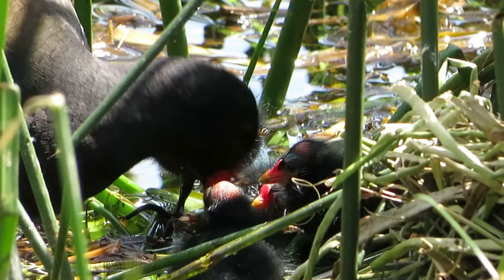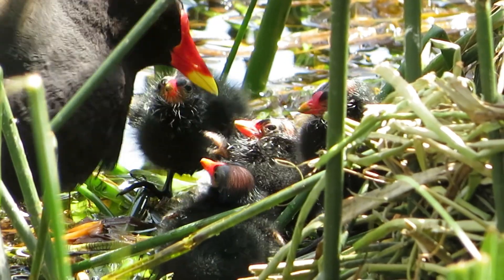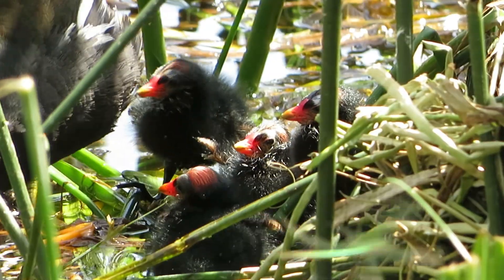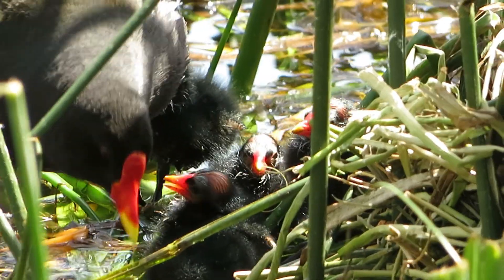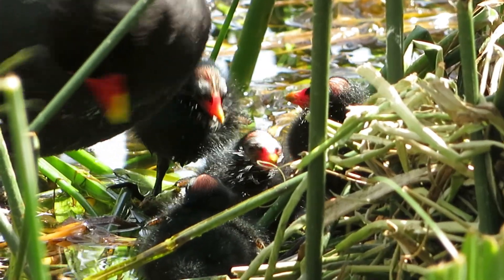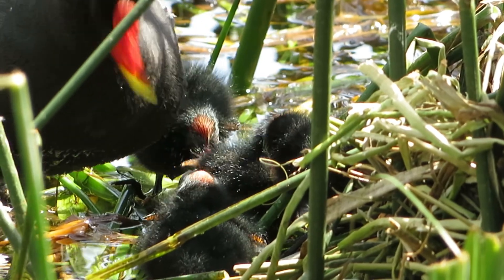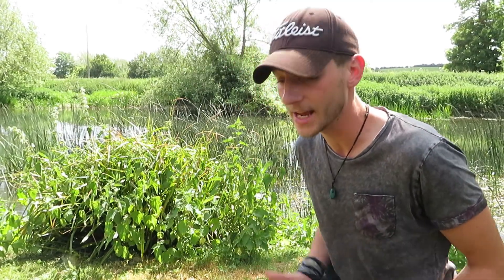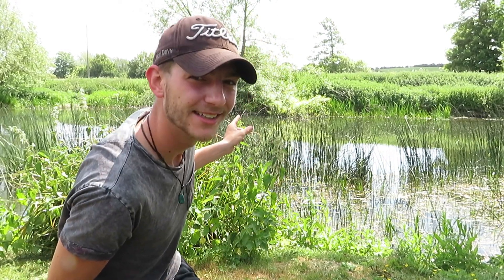moor hen pt 2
join me Will, as I show you our mumma moor hen and her chicks. a bit of fun and something to learn. like and sub for more. GET OUTSIDE!!!